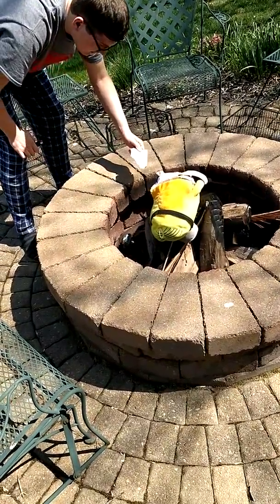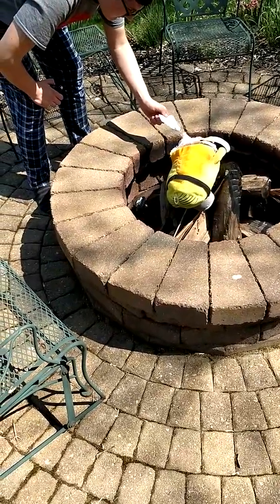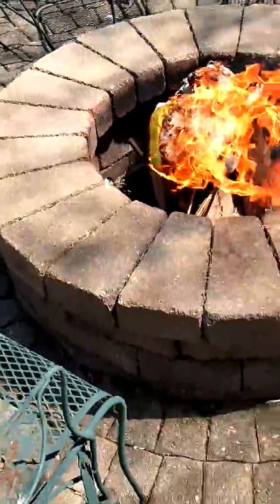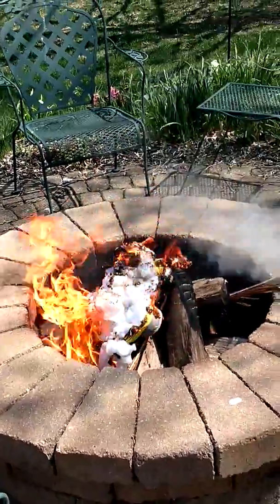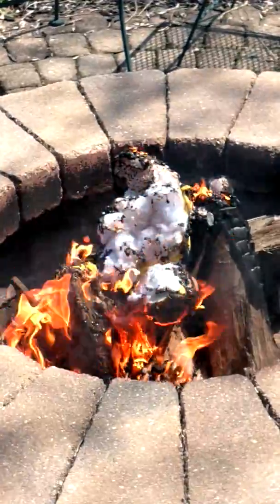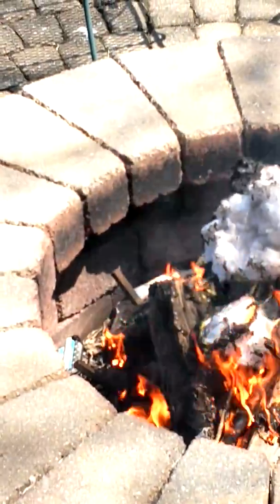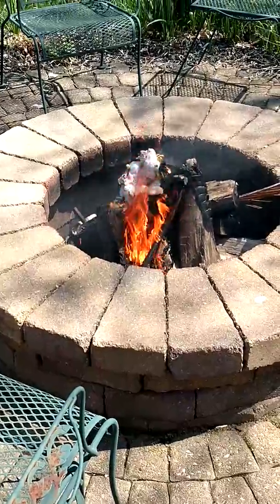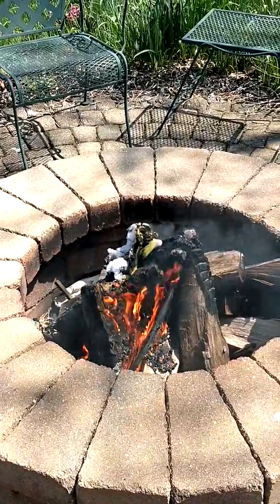Watermelon Minion Funeral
Our farewell to the watermelon Minion